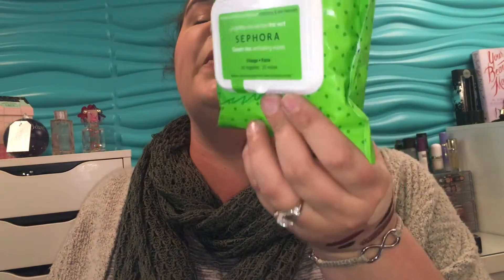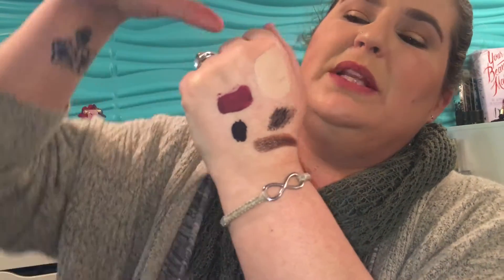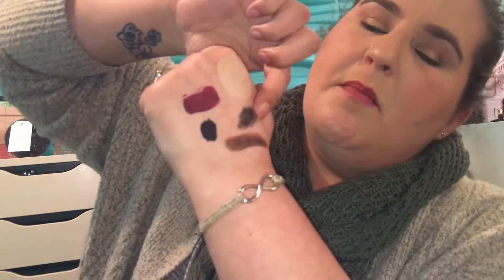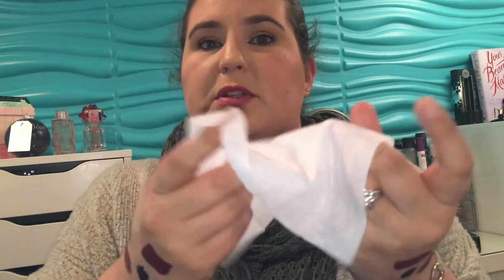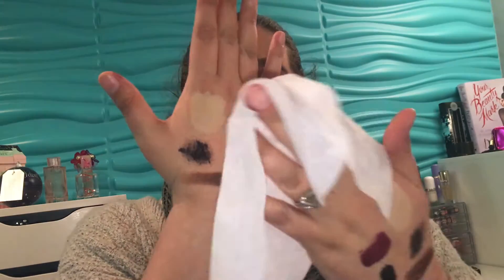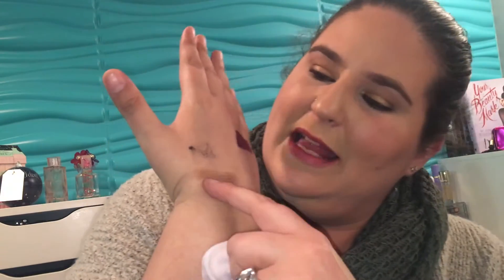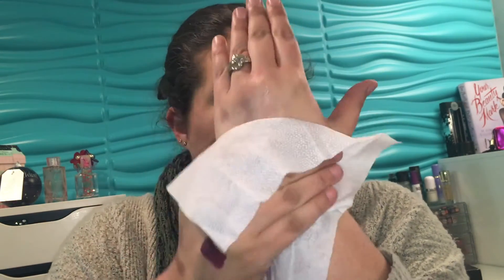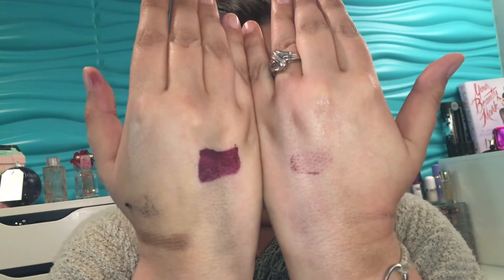Sephora Wipes - are they worth it? REVIEW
Day 1 of my 5 days of reviews.  5 videos in 5 days around 5 mins or less each.  Today we look at the Sephora brand wipes with demo.  Are they worth the price?

Featuring:
Yuzu toning wipes
Green Tea Exfoliating wipes

SnapChat YodelinJoda

Penticton, BC Canada
V2A8L7